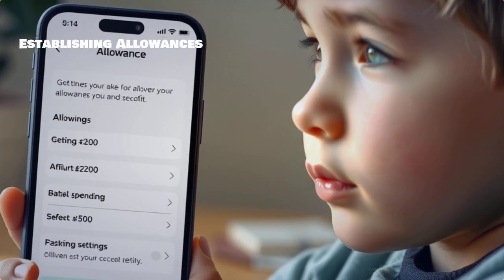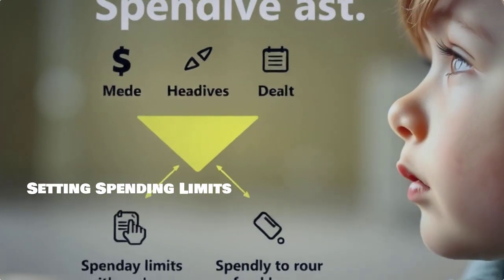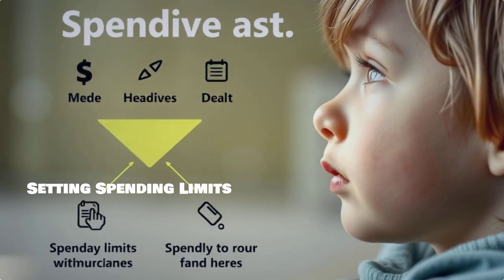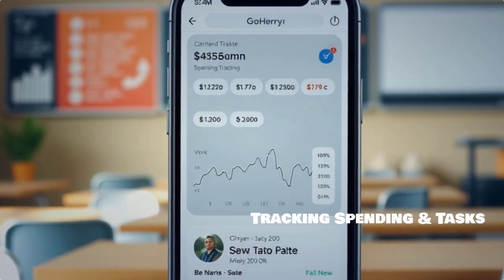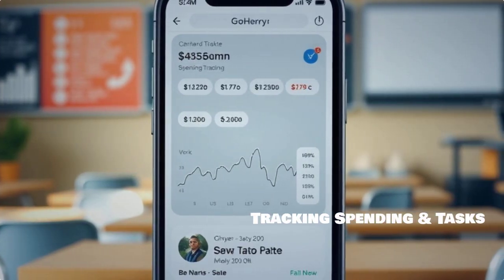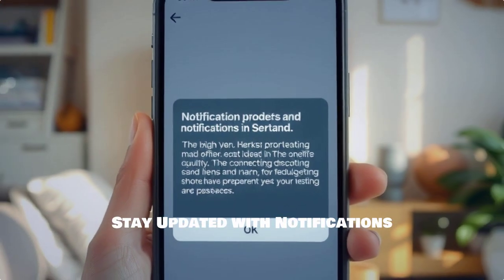How to Use GoHenry Parental Controls: Set Tasks, Allowances, and Spending Limits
how to use the gohenry parental controls, how to set tasks, create allowances, and manage spending limits, a complete guide for parents using the gohenry app, what you need to know to manage your child's account effectively, a step-by-step guide to all the parental control features, how to set up recurring weekly allowances, how to create paid tasks for your kids to earn money, how to block certain stores and websites from being used, a full walkthrough of all the powerful parental control tools.